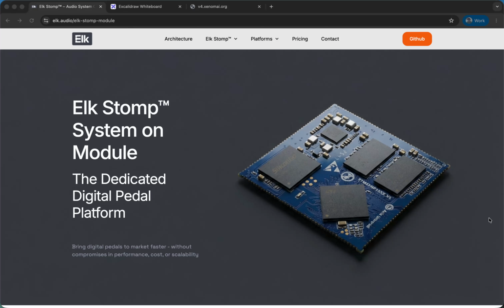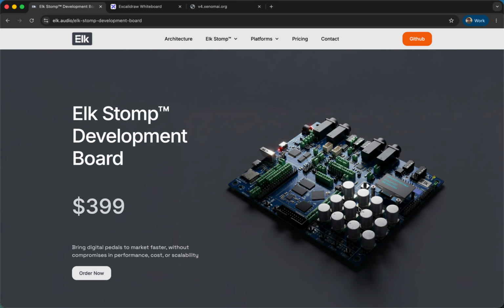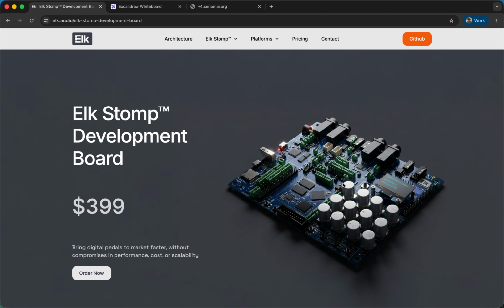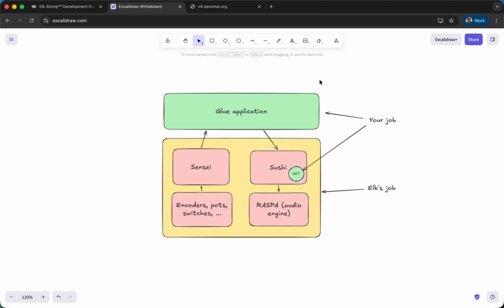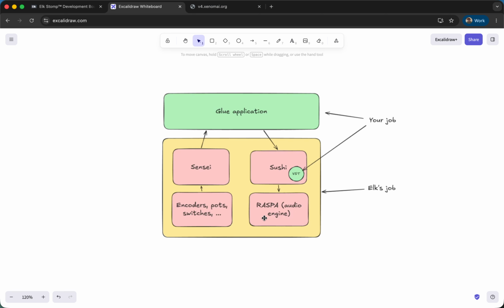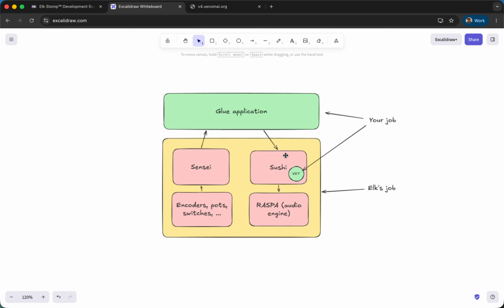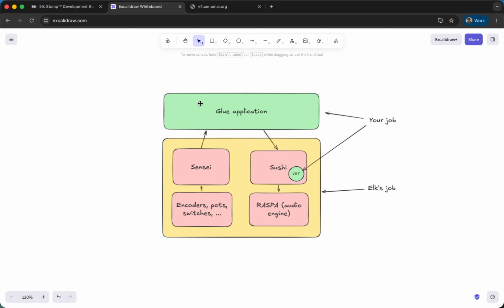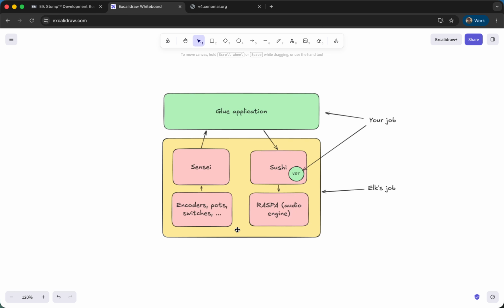Elk Stomp Series #2 | System Architecture Explained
In this video, we break down the architecture of the Elk Audio stack on the Stomp platform.

We focus on how the core components — Sensei, Sushi, Raspa, and the Glue app — interact to handle real-time audio processing, control, and system integration.

For more information and to order the Stomp Dev Kit, visit elk.audio.